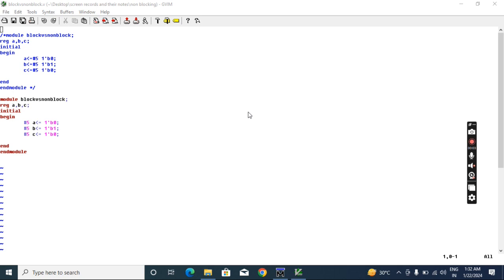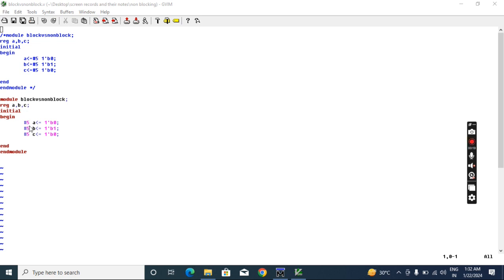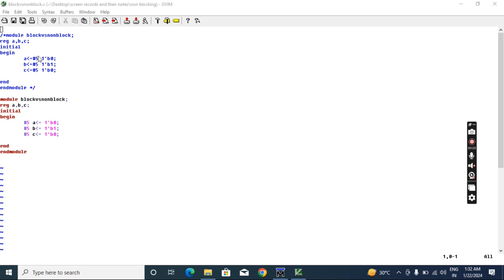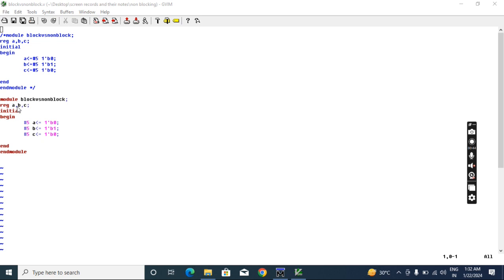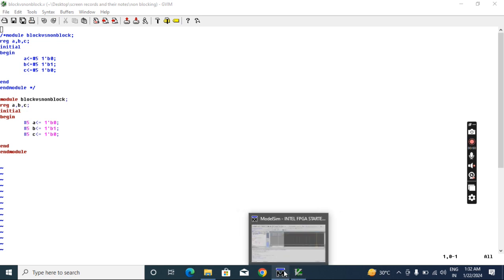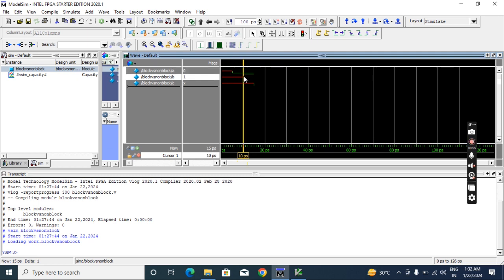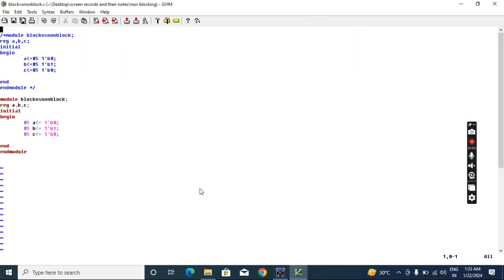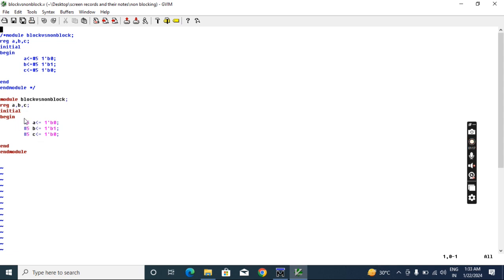non blocking-3@verilog@VLSI@FPGA@design verification@RTL design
it's about non blocking